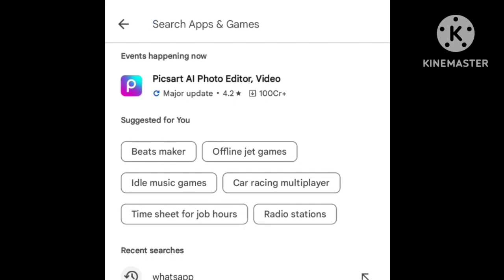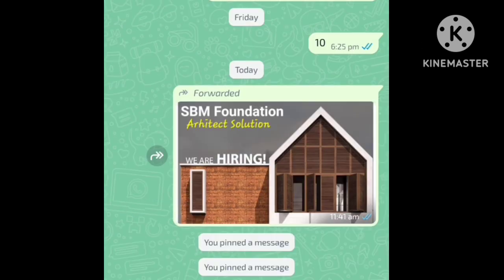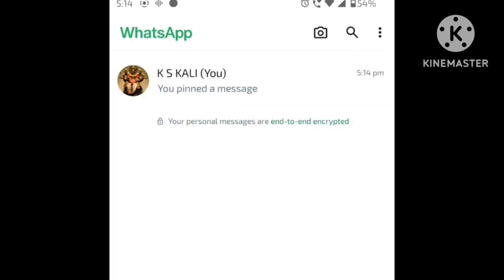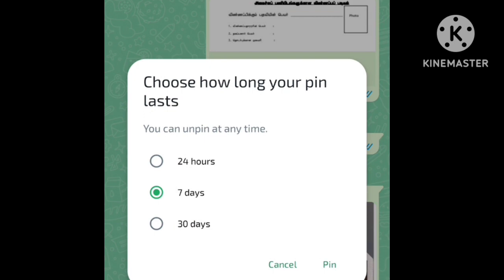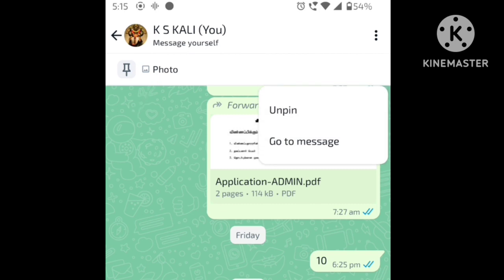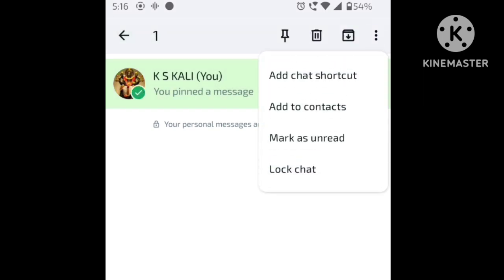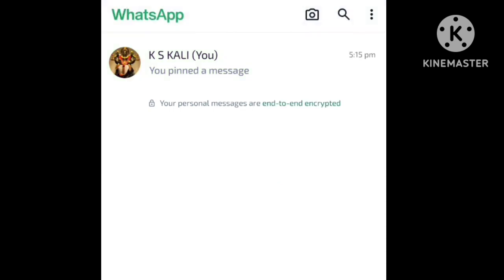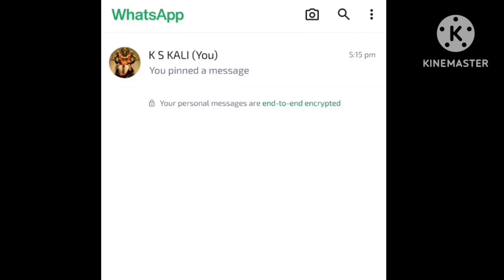whatsapp new update🔥/Pin message 😀/Screen sharing on vedio call💯%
whatsapp screen share
how to share screen on whatsapp video call
whatsapp screen share video call
share screen whatsapp video call
whatsapp screen sharing
whatsapp screen share feature
how to share screen in whatsapp video call
whatsapp chat lock
whatsapp chat lock feature
how to whatsapp chat lock
whatsapp chat lock new update
how to pin whatsapp messages
whatsapp pin message update
whatsapp chat pin
whatsapp new update features
whatsapp new features 2023
whatsapp screen sharing on vedio call                                whatsapp pinned message for every contact.                   whatsapp pinned message.                                                            In today's video, we will be covering some essential tips and tricks for WhatsApp users. Learn how to pin messages, ensuring you never lose an important conversation again. Discover how to lock your chats for extra security and privacy. And finally, we will show you how to screen share during WhatsApp video calls, making it easier than ever to collaborate with friends and colleagues.